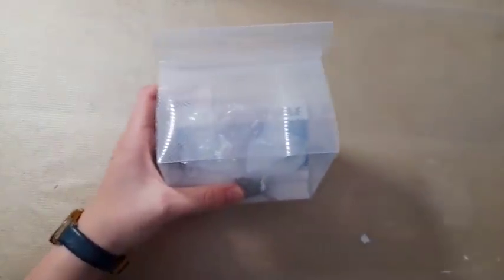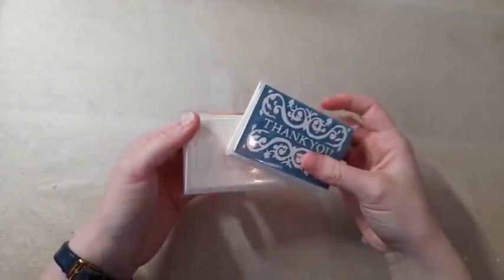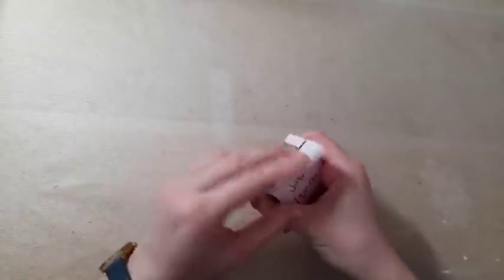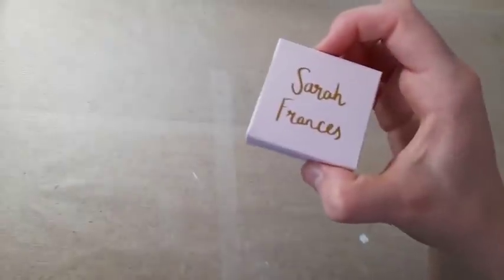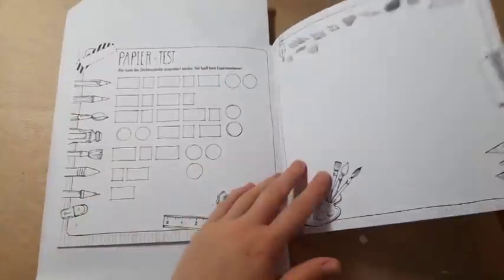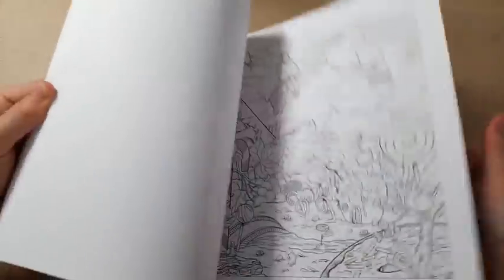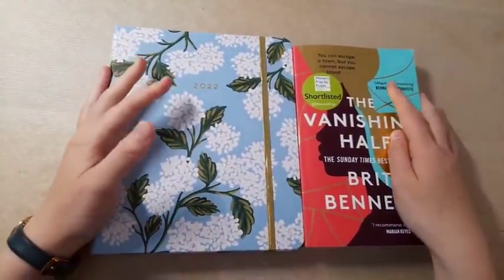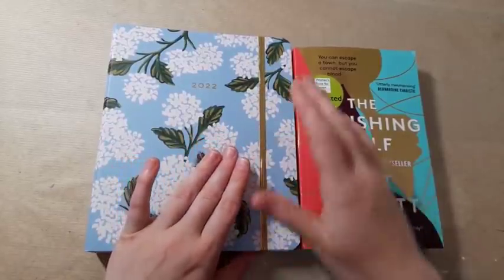August Colouring Book + Supplies Haul! | Adult Colouring